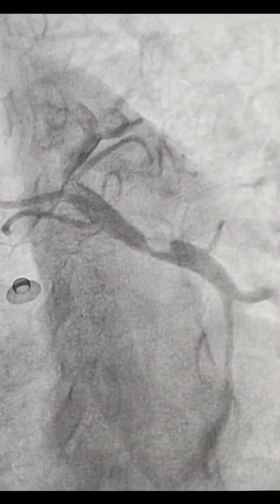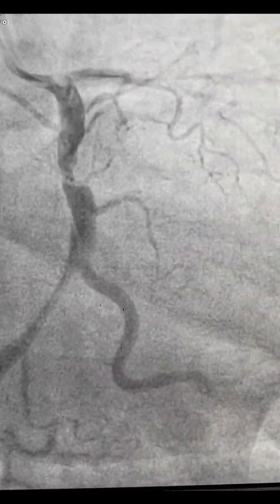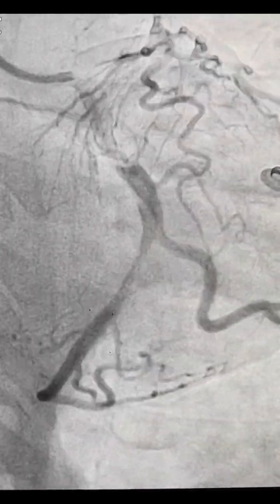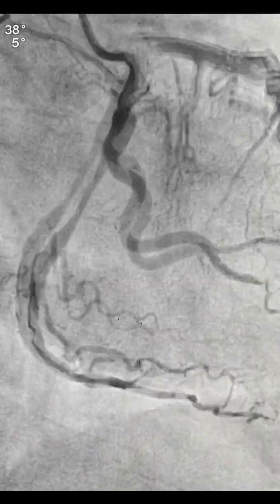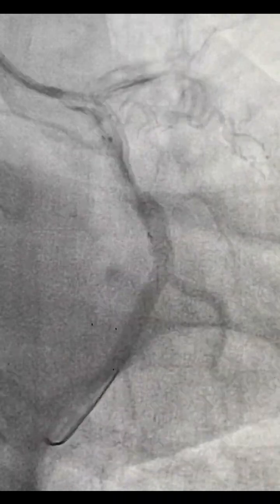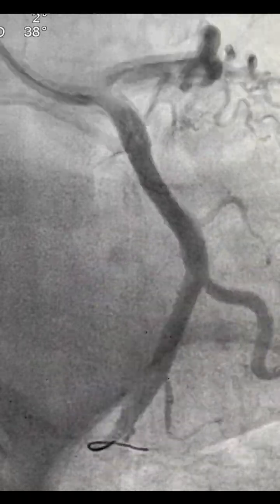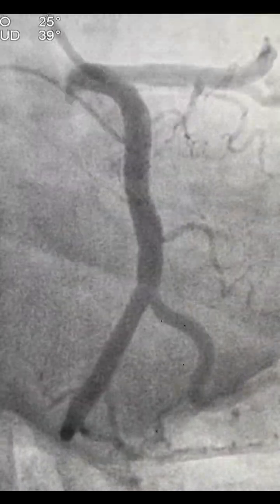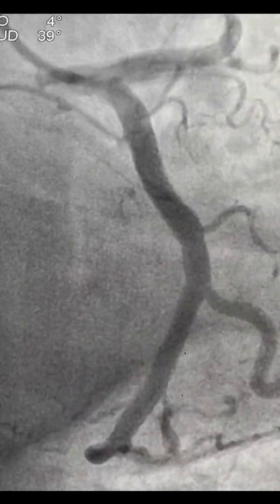Angioplasty to ectatic LCX in NSTEMI.